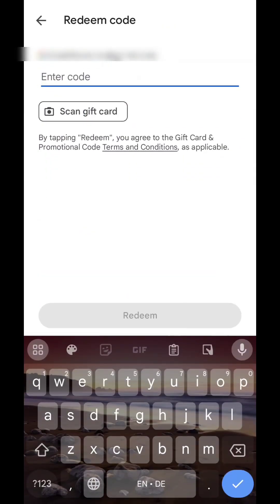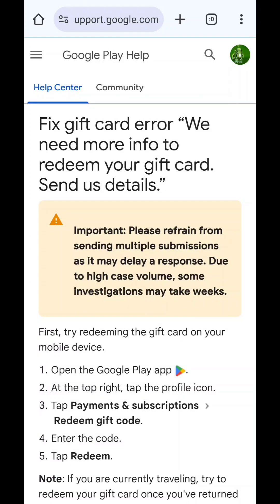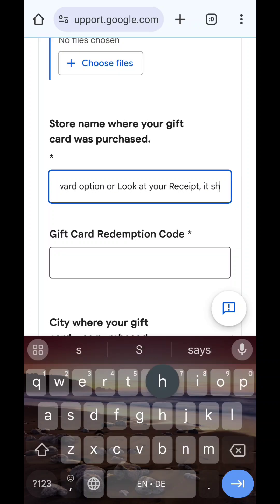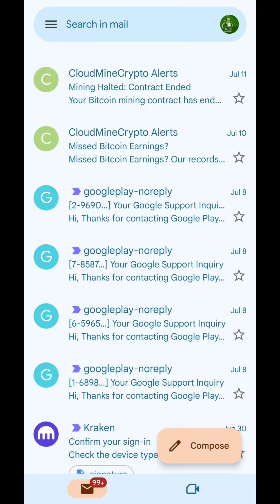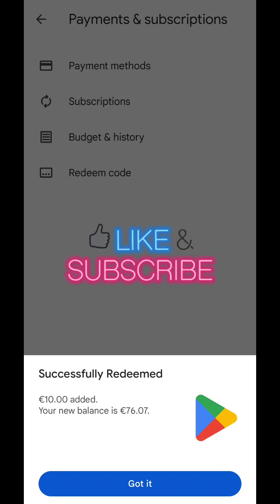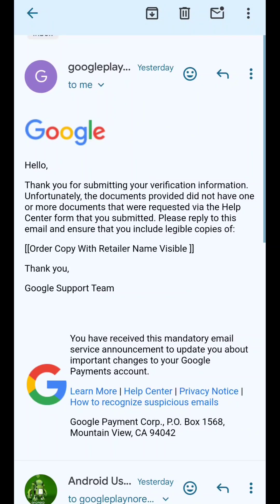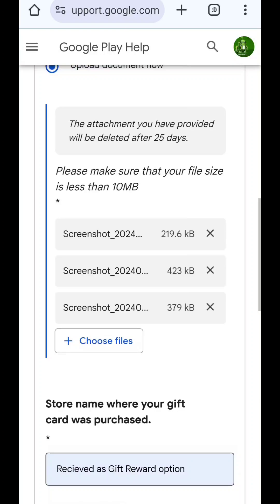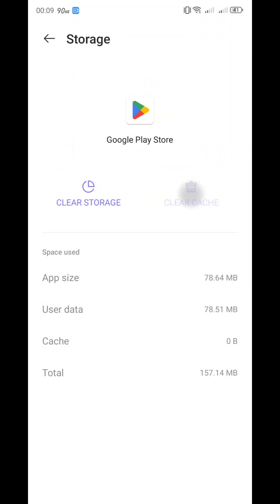Error redeeming code. Error code: PRS-PGCSEFC-01 ✅ We need more info to redeem your gift card SOLVED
How to fix Error redeeming code. error code prs-gcrpm-0, How to fix Error redeeming code. Error code: PRS-PGCSEFC-01.We need more info to redeem your gift card. Send us details.

This is how i solved error on Google Play Gift card redeem code, i hope it will also fix yours